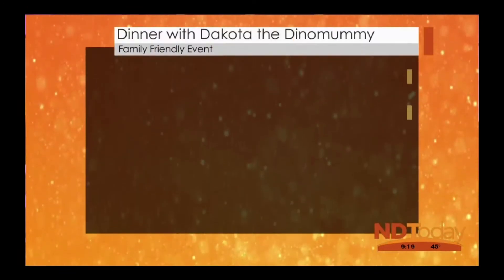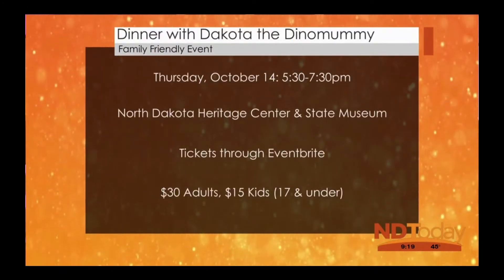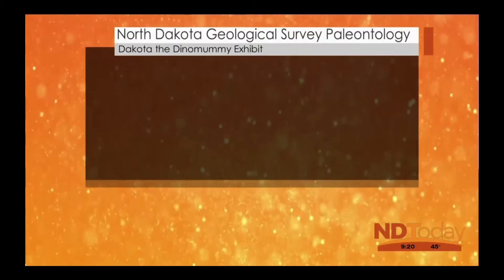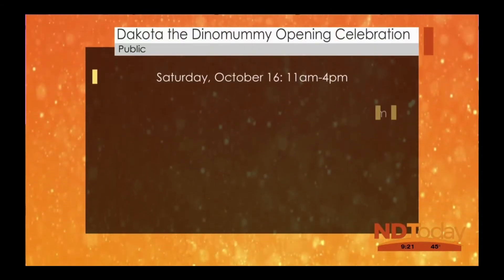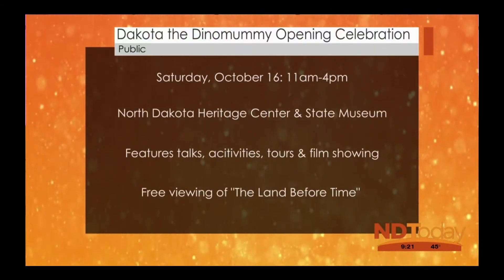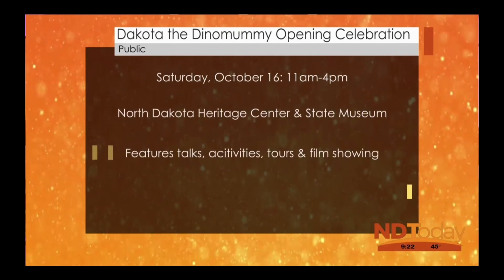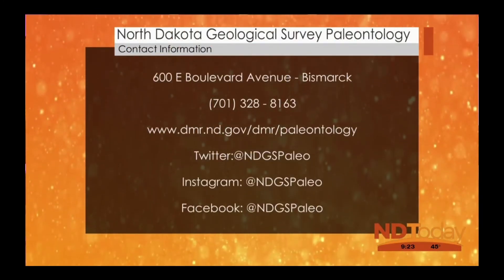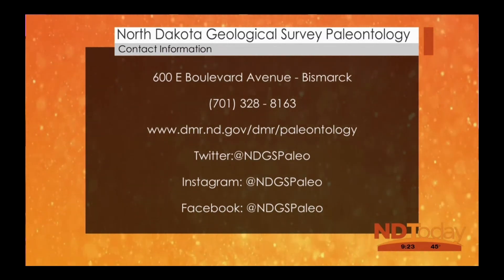10-12-2021 KFYR Interview with NDGS Paleontology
The trimmed down segment featuring paleontologists Dr. Clint Boyd and Becky Barnes, with KFYR TV ND Today.  They chat about National Fossil Day / Week, Dakota the Dinomummy, and how ND is a unique place for fossils.